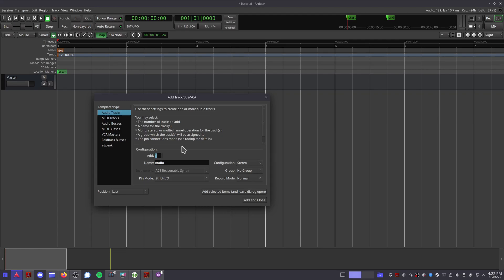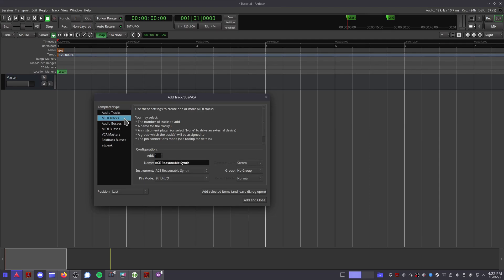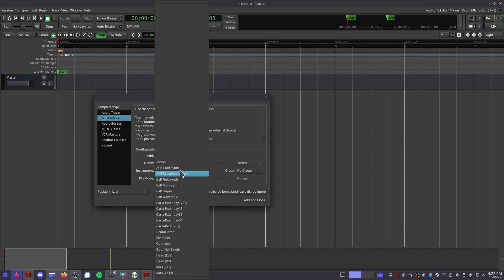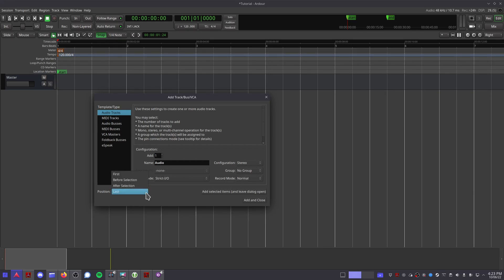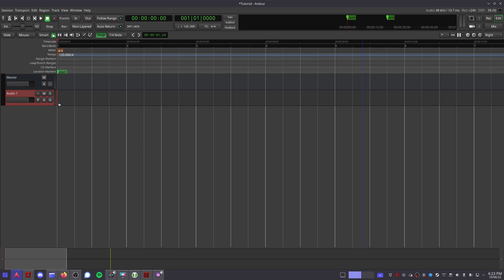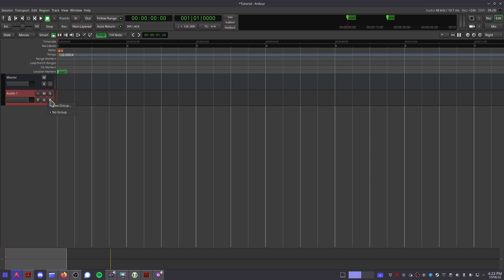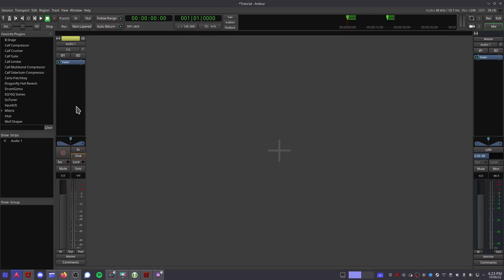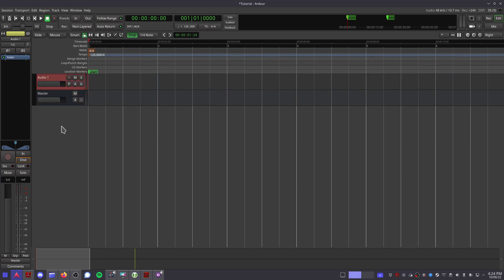ADDING NEW TRACKS - Ardour 6 - Tutorial #3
In this video, I teach you how add new tracks to your session in Ardour.

Ardour is an open-source DAW that runs on Linux, Windows and MacOS. It's free to build from source, and the ready-to-install binaries are available at whatever price you want.

Check me out on Fiverr!

If you would like to support me and my channel financially, you can donate to any of these addresses:

Bitcoin (BTC)
1FAbsXLfX7GWKftyEenPhutdhPsA4xPnpw

Ethereum (ETH)
0xd0e1Ae70ee85f3edADaBC82cbCcfE6d88324E697